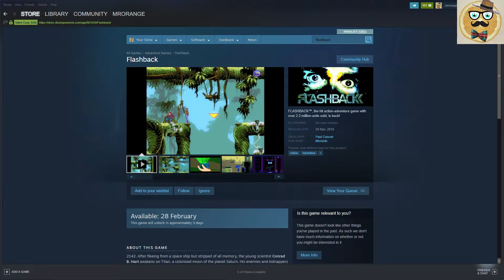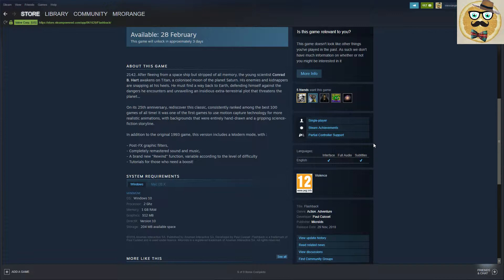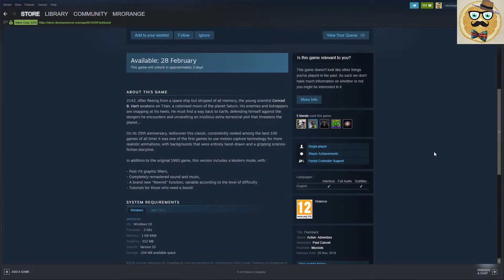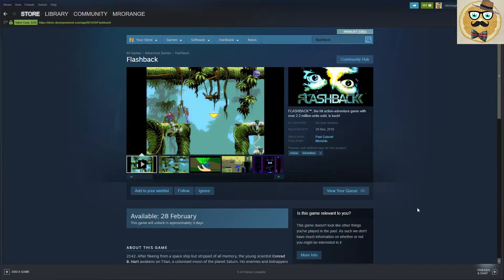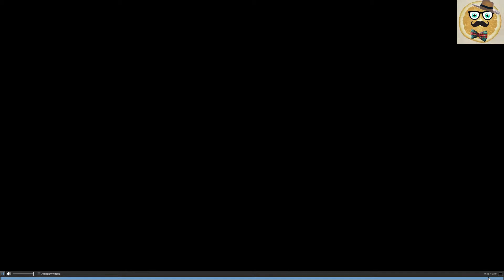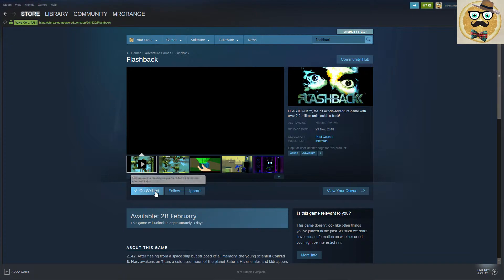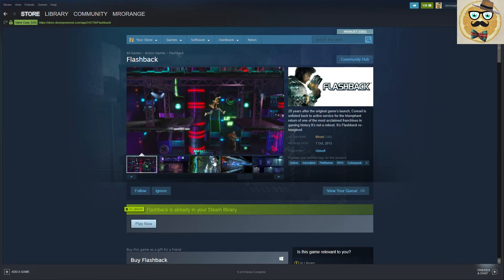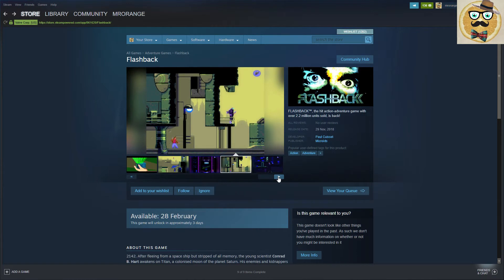+ Flashback Original Returns + PREVIEW + 25 Years After New Flash Back! +